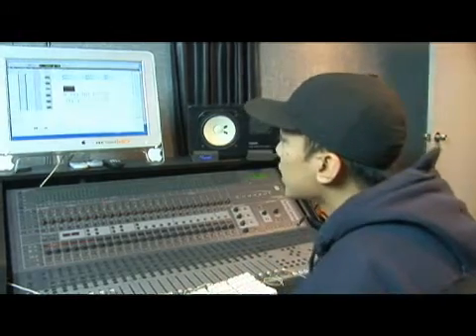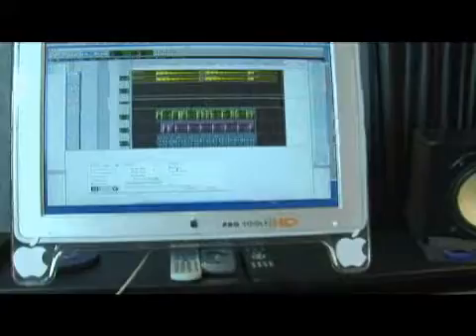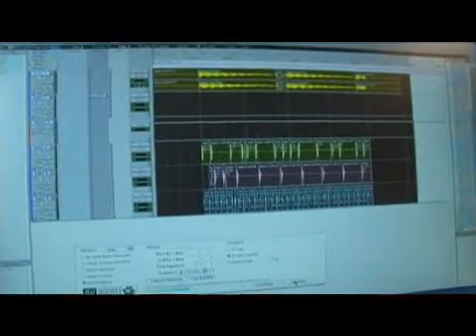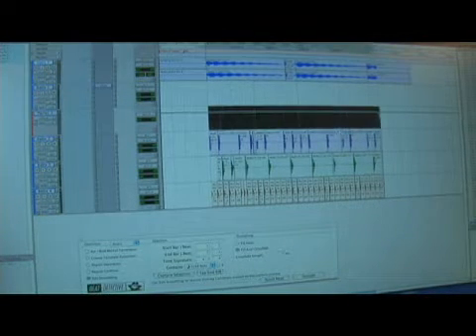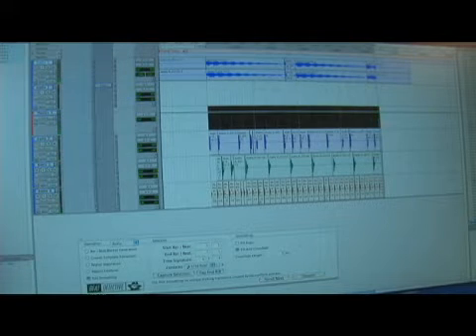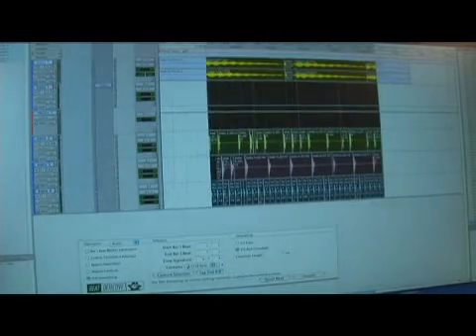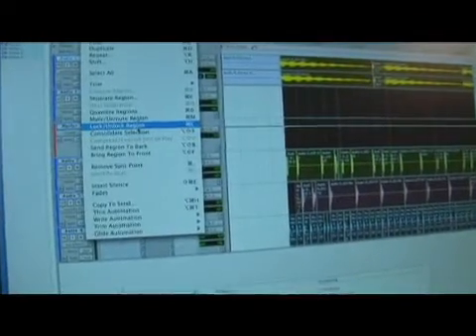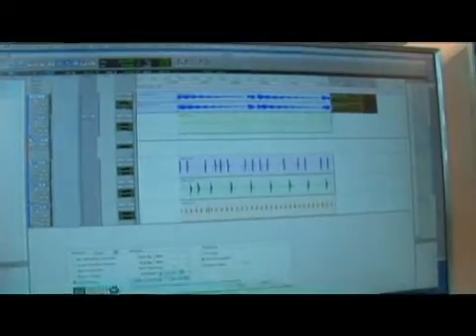Beat Detective Pro Tools Tips : Conforming Tracks in Pro Tools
Pro Tool is in almost every big studio in the world.  Learn how to conform tracks in Pro Tools in this free video series.

Bio: RT Ouk is the owner of the The Armory Recording Studios in Newington, Conn. He has been a music producer and audio engineer for over 10 years. Ouk is also the Program Director of Deabrake, Inc.